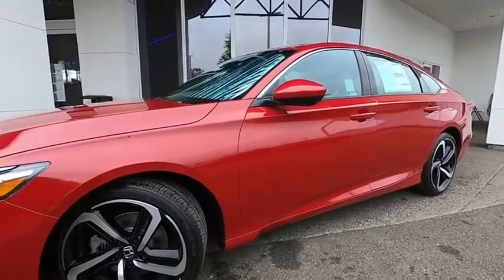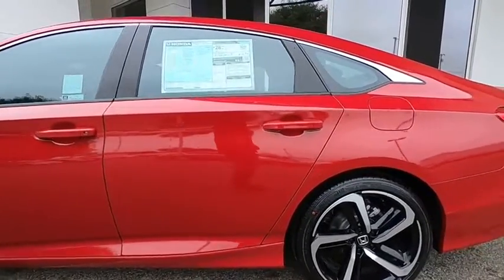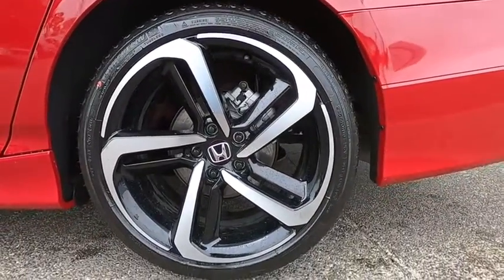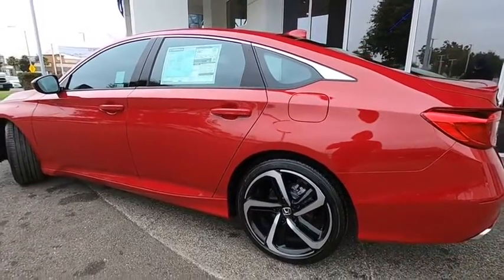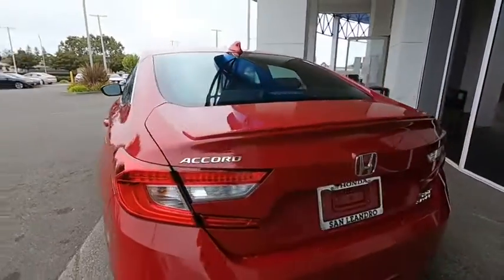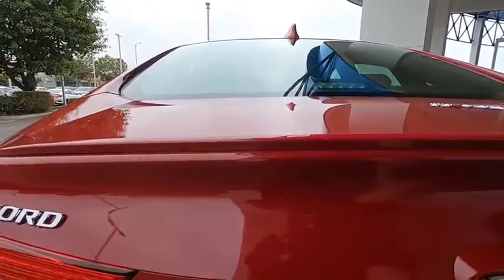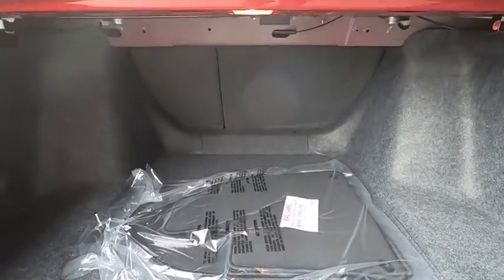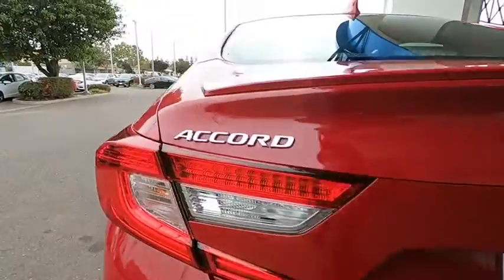2020 Honda Accord Sport 2.0T Sale Price Lease Bay Area Oakland Alameda Hayward Fremont San Leandro C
San Marino Red 2020 Honda Accord Sport 2.0T Sale Price Lease Bay Area Oakland Alameda Hayward Fremont San Leandro CA
2020 Honda Accord Sport 2.0T - Stock#: 44756 - VIN#: 1HGCV2F31LA023749